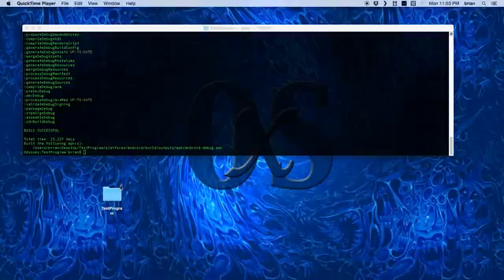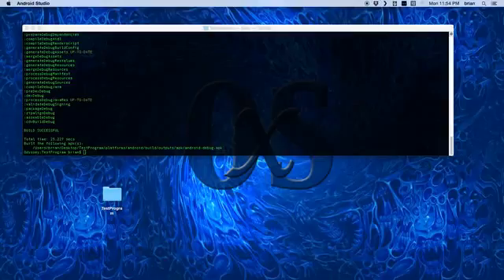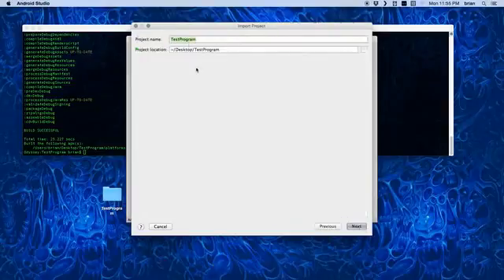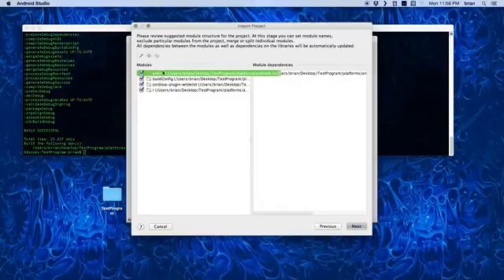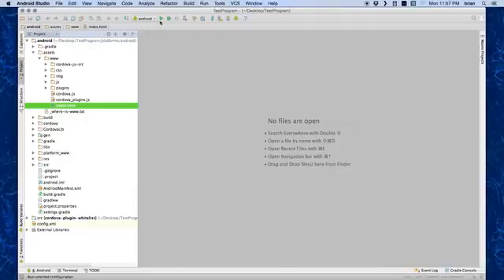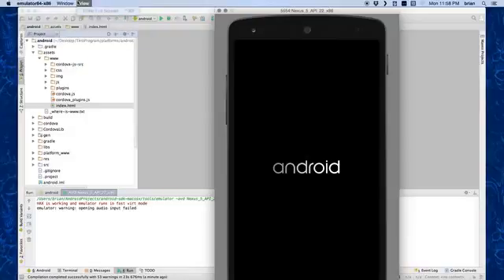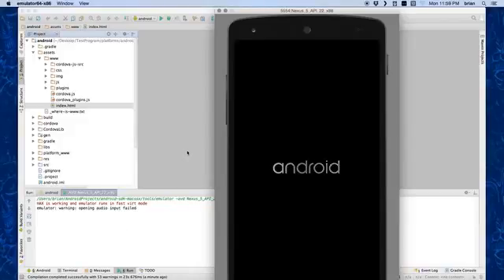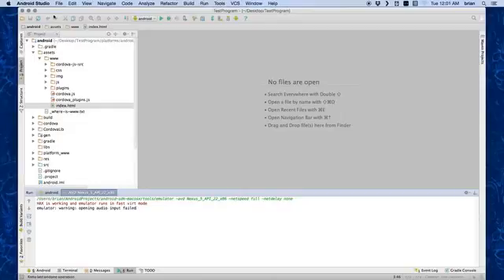Importing a Cordova app into Android Studio